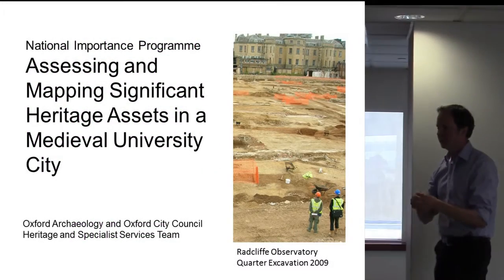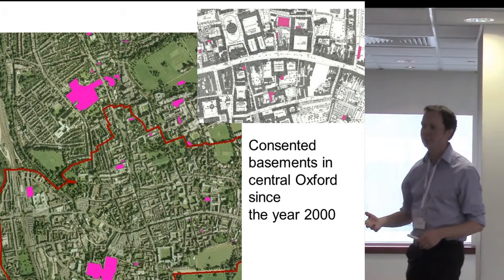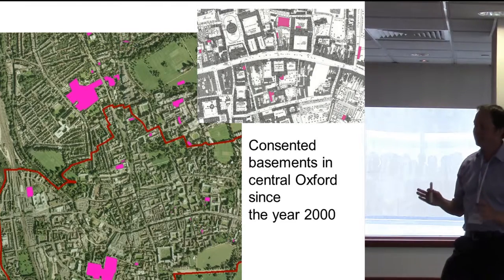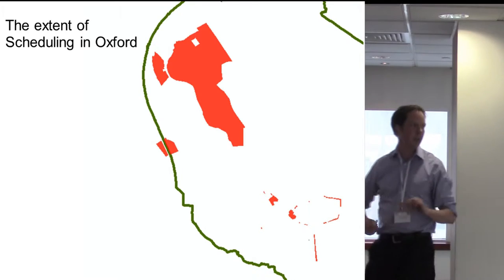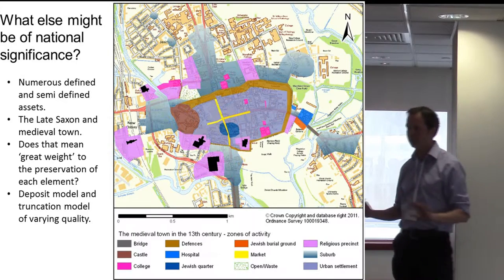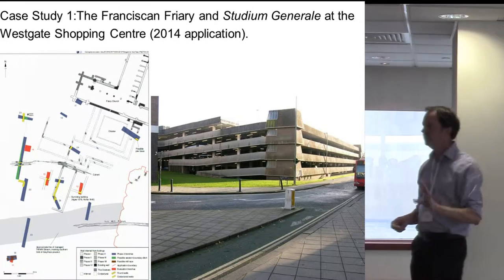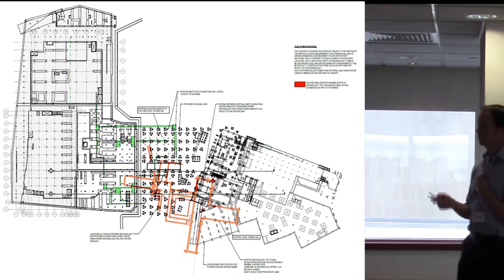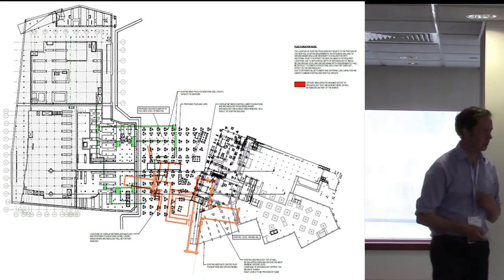Assessing and mapping significant heritage assets in a medieval university city of Oxford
David Radford, Oxford City Council

The paper presents the results of a pilot project in the National Importance Programme looking at the problems of assessment and definition of potentially nationally important assets in an urban context where there is considerable development pressure driven by both economic growth and international competition within the higher education sector. Notably in Oxford’s case the restrictions posed by a concern for the settings of designated buildings combined with growing pressure for new college and university facilities has created a strong trend towards basement construction within the constrained historic core.

The process involved both looking back at recently excavated sites to review the validity of previous assessments in the light of excavated evidence (for example the Radcliffe Infirmary Burial Ground and the linear barrow cemetery at the Radcliffe Observatory Quarter) and also the assessments of remaining assets, which vary in terms of the quality of available deposit model data and the precision of site/asset definition. The issues of cumulative impact and the assessment of piecemeal development within an extensive ‘city’ asset will be considered and linked to recent and forthcoming development sites.